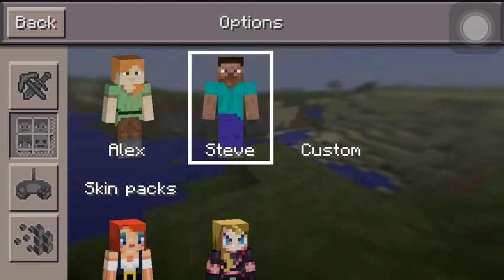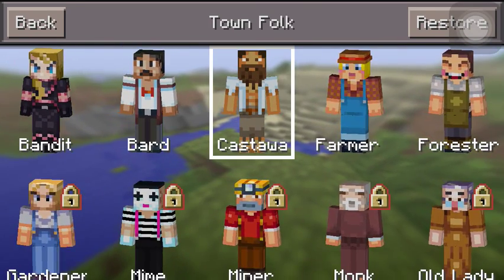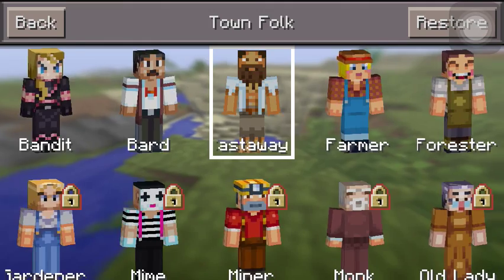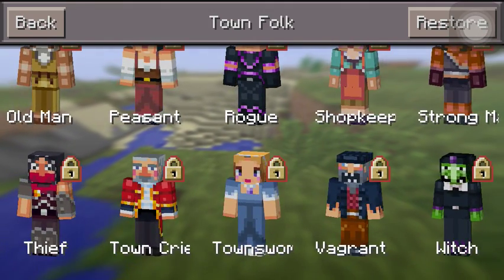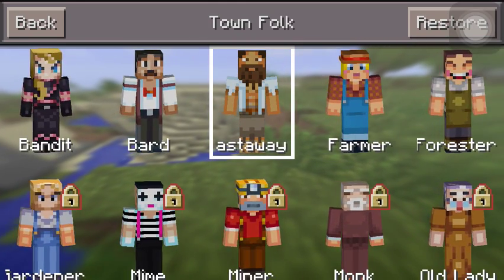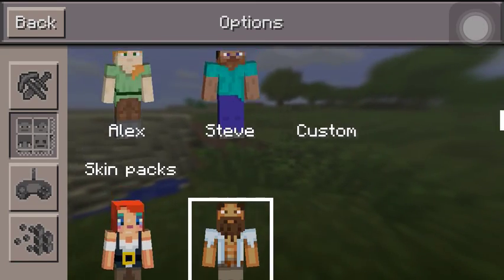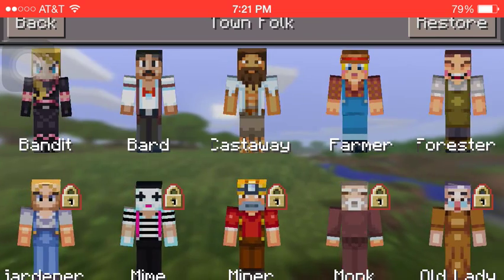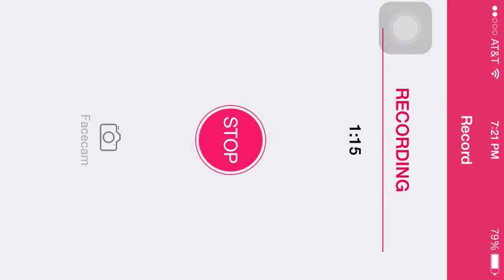Minecraft PE skins